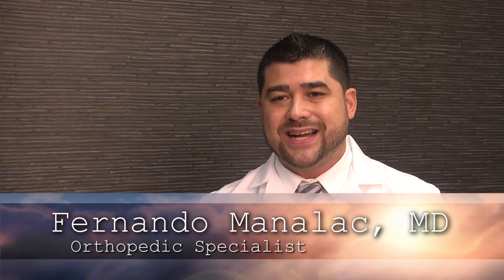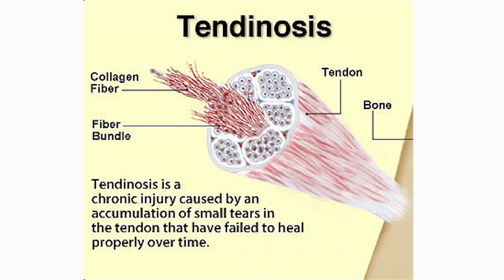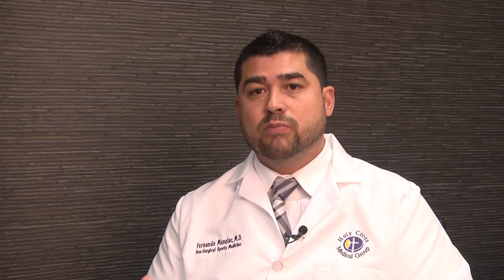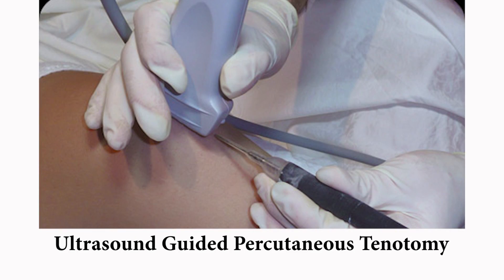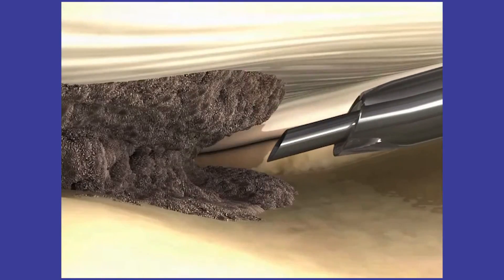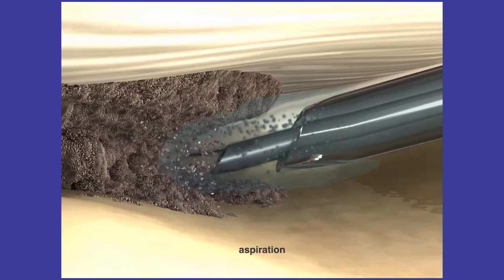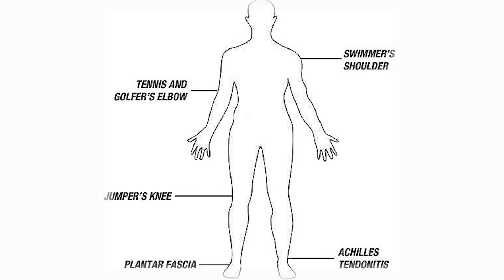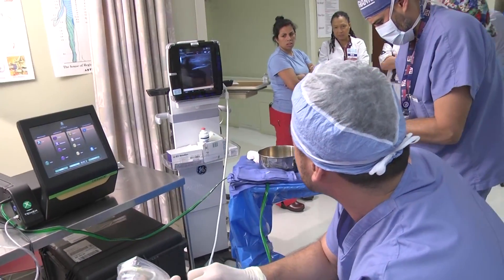Treatment of Tendonosis: Ultrasound-Guided Percutaneous Tenotomy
Tendonosis is abnormal tissue structure caused by repetitive injury that leaves the tendon weakened and more likely to tear or rupture. This type of condition can be caused by repetitive motions in sports (runners, swimmers, cyclists, etc.) or at work (those who are typing at a keyboard over and over).

Historically, treatments have included conservative approaches such as rest, medications, physical therapy, and injections; a more invasive treatment was surgery. More recently, a new treatment option has become available called Ultrasound Guided Percutaneous Tenotomy. Watch as Dr. Manalac and one of his patients explain this new minimally invasive procedure which removes diseased tendon / tissue to encourage re-growth of healthy tissue / tendon. Due to the minimal damage to the healthy tissue with this procedure, the patient may recover in weeks, compared to the months involved in recovering from surgery. This procedure is used to treat conditions, such as tennis and golfer's elbow, swimmer's shoulder, jumper's knee, patella tendonosis, plantar fasciitis, achilles tendonosis, etc.

Talk to your doctor to find out if this procedure is right for you. Dr. Manalac is a member of the Holy Cross Medical Group and is a board certified non-surgical Sports Medicine specialist with Holy Cross Orthopedic Institute in Fort Lauderdale, FL.